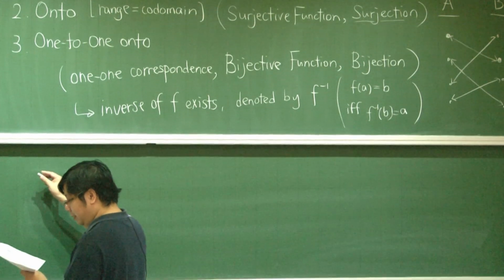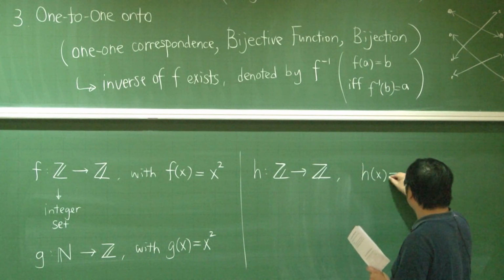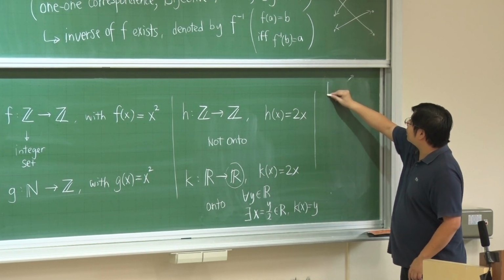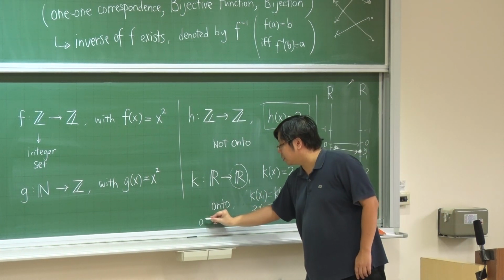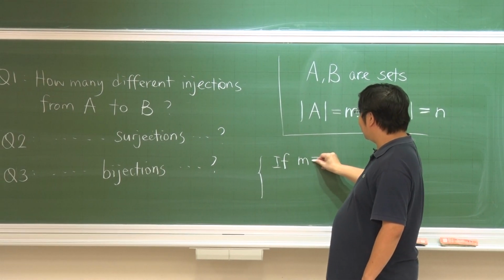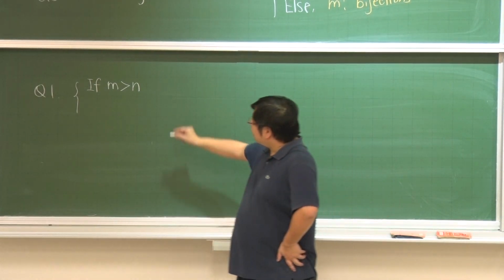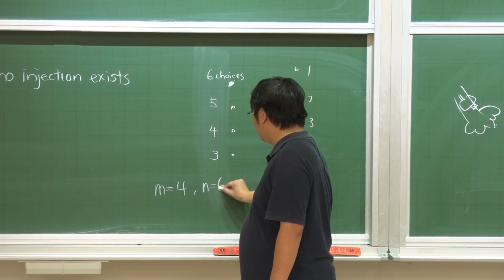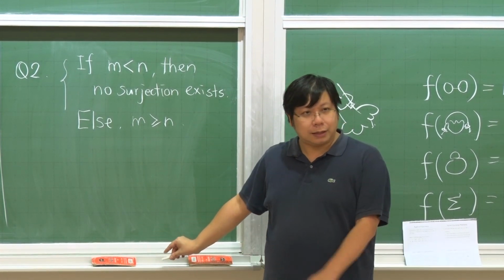10410韓永楷教授離散數學_第24B講 Function(Injection/Surjection/Bijection)